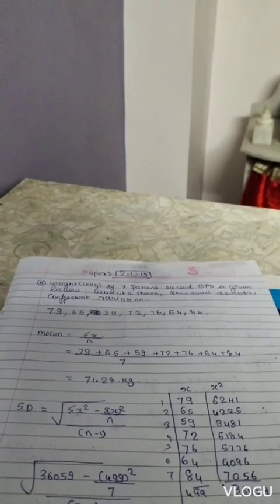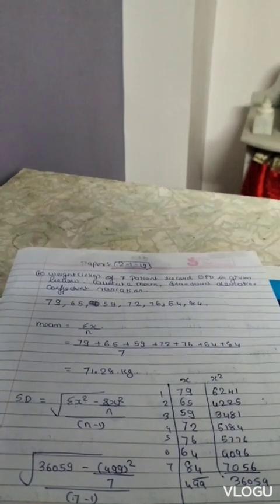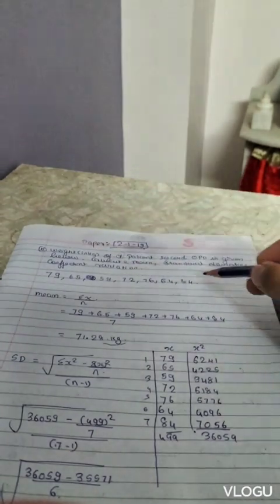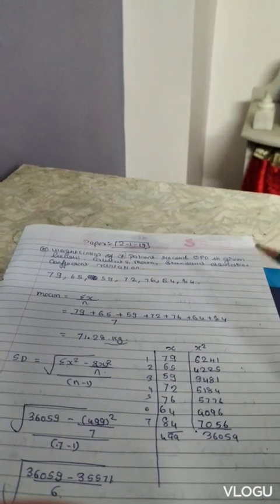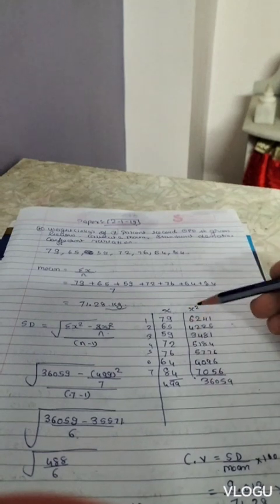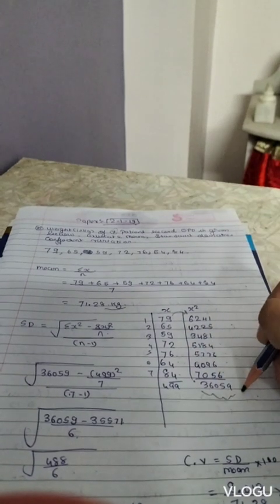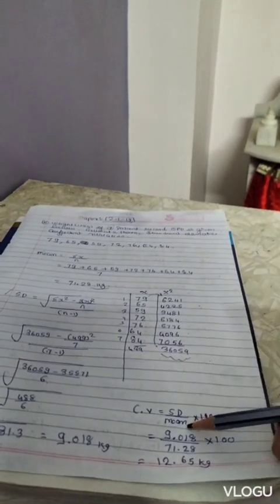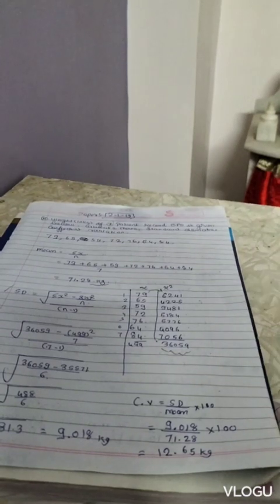Biostatistics 2019 paper solution Gujarat University#paper#biostatistics youtube harekrishna #2019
hare Krishna
In this video I did  biostatistics  2019  paper of Gujarat University
sum of 2019 paper
previous year paper solution
I also did 2022 papers .